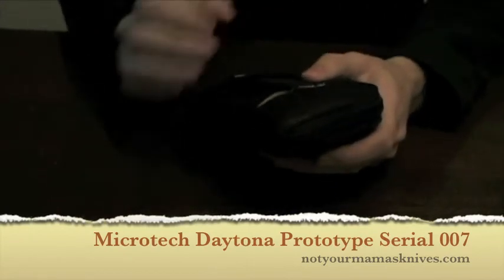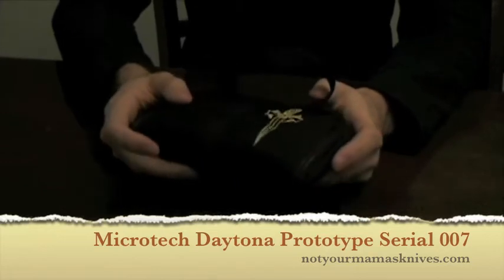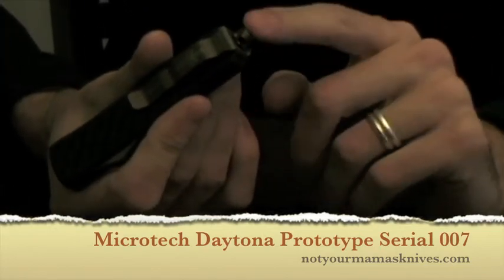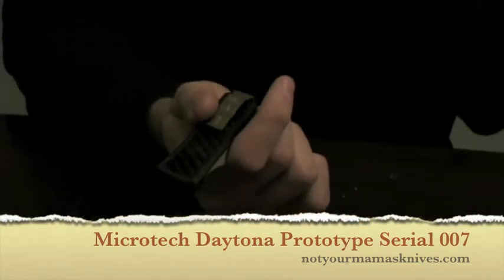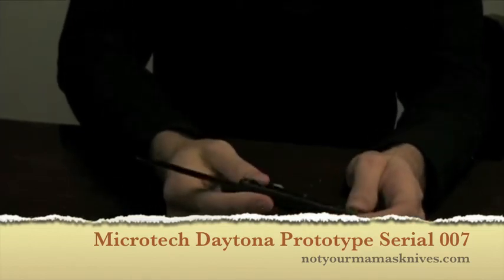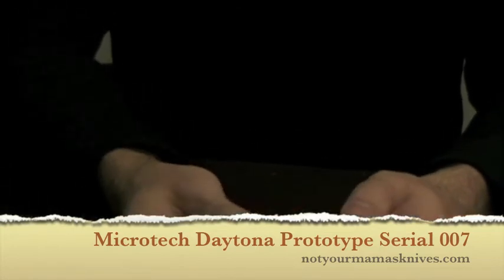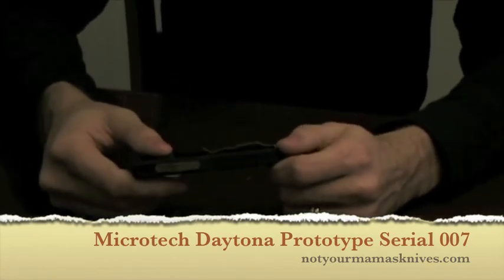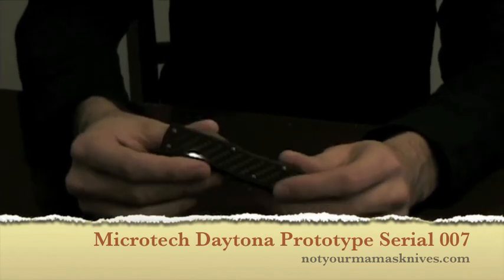Datyona Prototype 007.m4v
Microtech Daytona Prototype Serial 007 Bronzed Hardware Damascus Blade